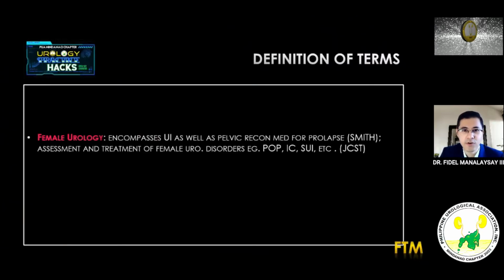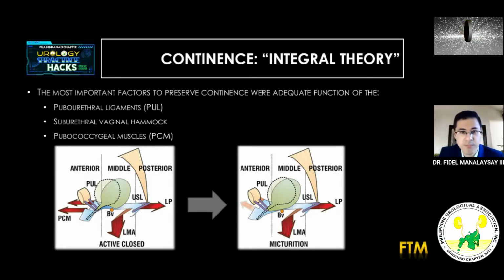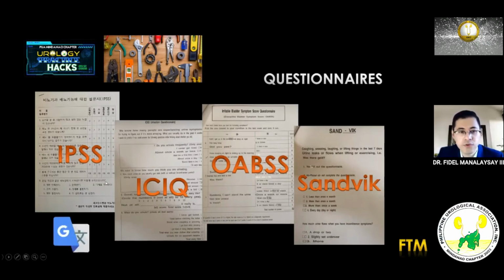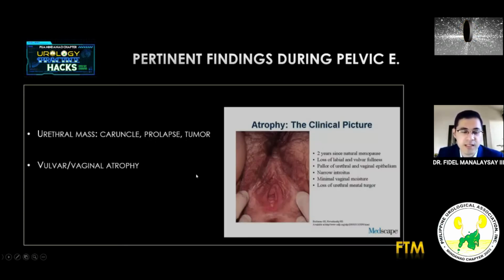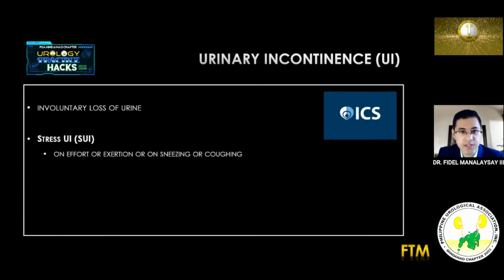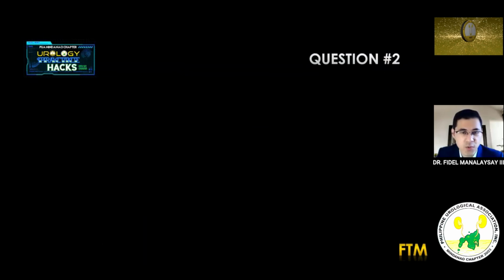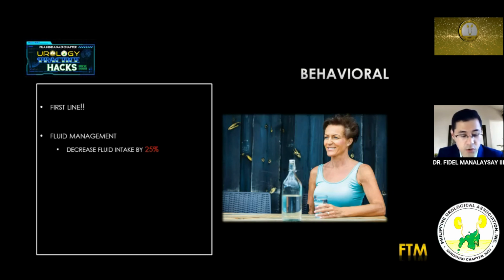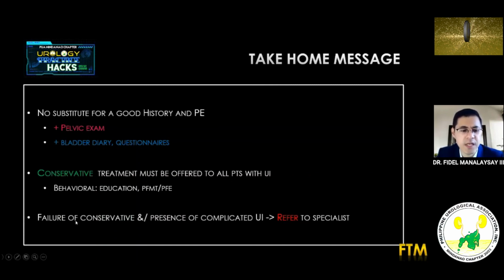Hacks in Female Urology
Dr  Fidel Manalaysay's lecture about "Hacks in Female Urology."